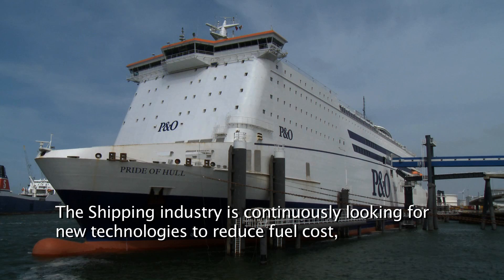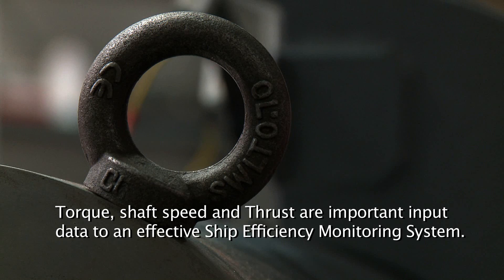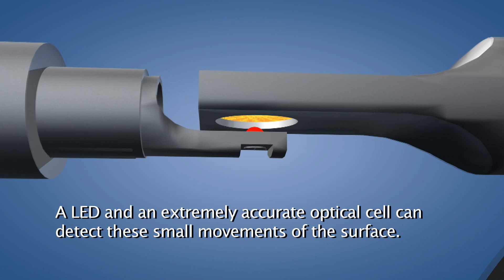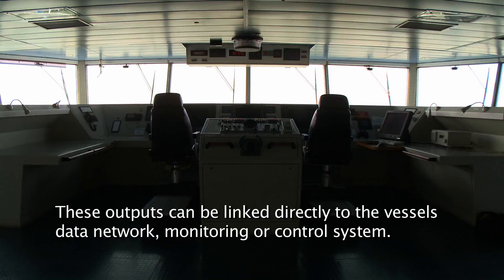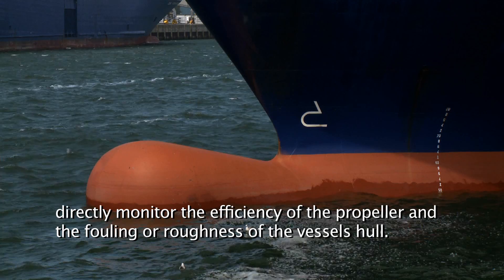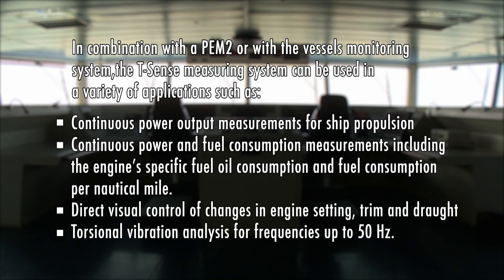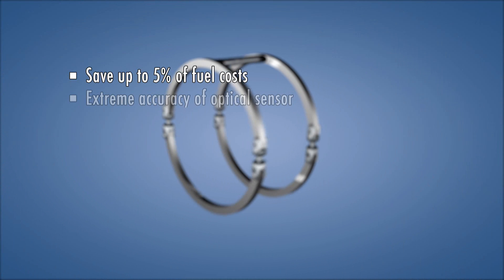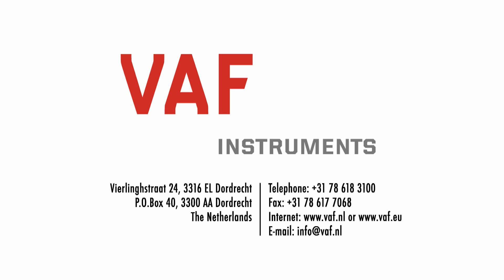VAF T-Sense - Shaft Power Torque Meter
The T-Sense torque sensor is using state of the art nanotechnology for very accurate torque- and power measurements on board of ships. Since fuel consumption and environmental footprint are becoming an important issue for governmental and regulatory bodies, ship owners will be forced to precisely monitor the performance of their vessels while operating. Our T-Sense torque sensor is designed and ready to contribute!
Big advantage for you is that installation and commissioning of the T-Sense can be performed by your own staff.
The T-Sense torque sensor will be available for shaft diameters from 200 mm up to 1000 mm. For shaft diameters below 200 mm please contact VAF Instruments. For more detailed information we like to refer to the new Product Brochure PB660.